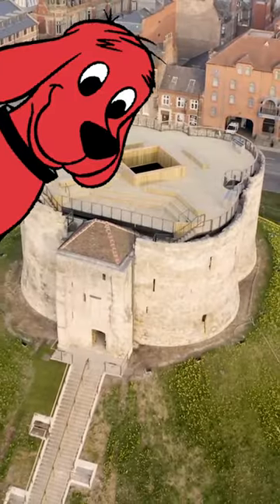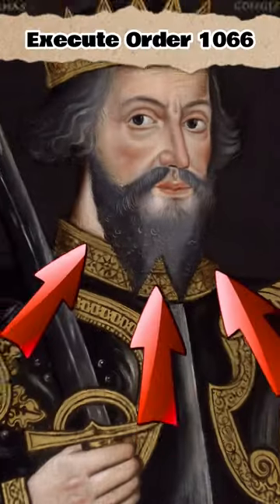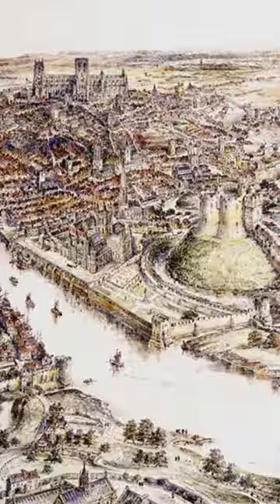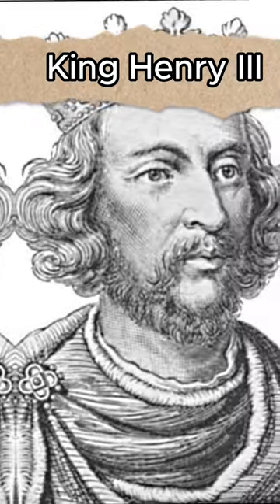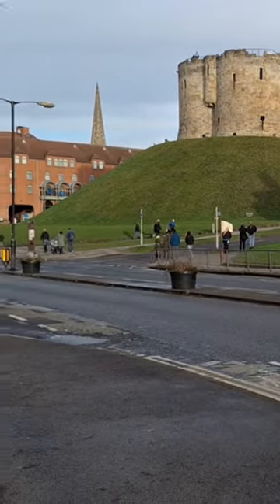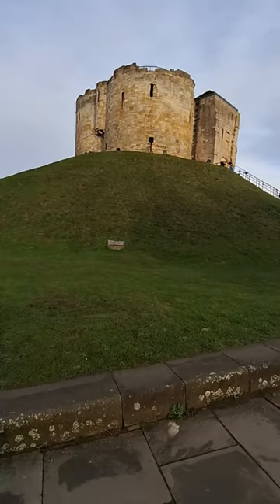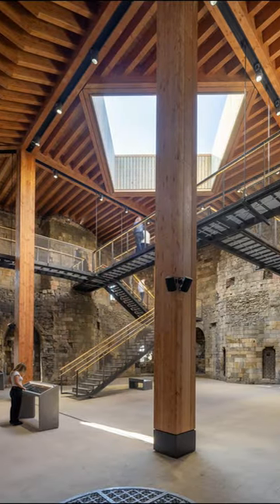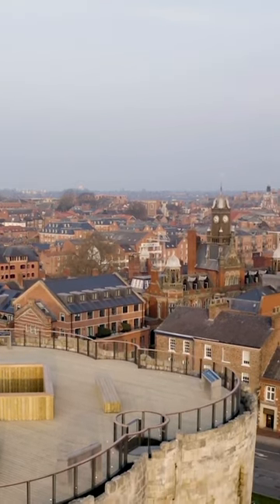Did you know... Clifford's Tower in York, UK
Explore the fascinating history of Clifford's Tower in York, UK! 🏰 Uncover intriguing "Did You Know" facts about this iconic landmark, from its medieval origins to its role in shaping the city's story. Join us on a journey through time and discover the secrets hidden within the walls of Clifford's Tower!